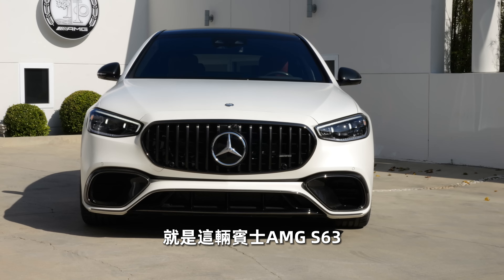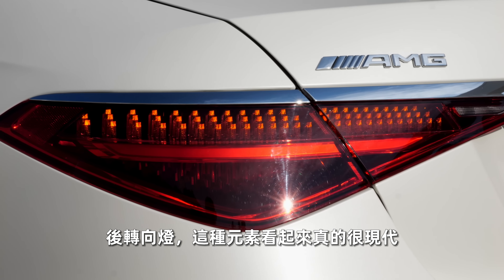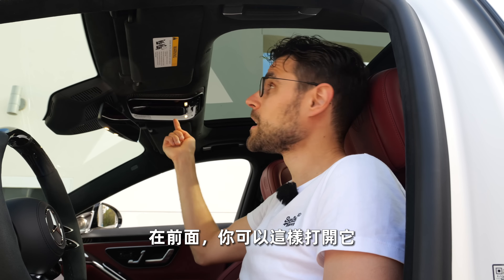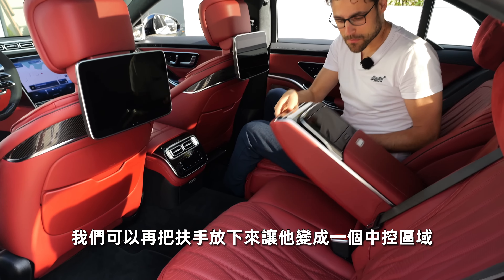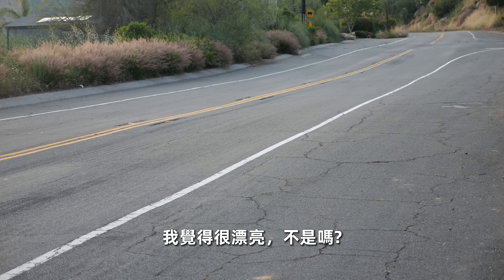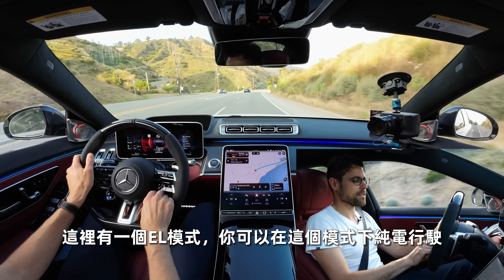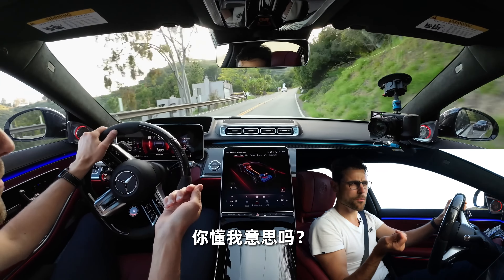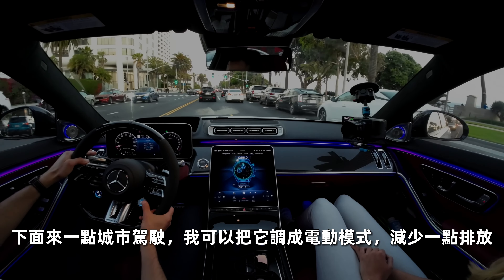史上最強S-Class！動態試駕全新AMG S63：V8發動機+F1技術，狂暴的西裝暴徒【車之感深度車評】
00:00 全新AMG S63
03:21 S63 AMG鍍鉻航海藍
03:55 V8發動機及電池系統
05:07 內飾及前排座椅
08:48 後排空間體驗
12:15 後備箱
12:46 第二套內飾
12:58 動態駕駛體驗
20:35 夜間駕駛體驗